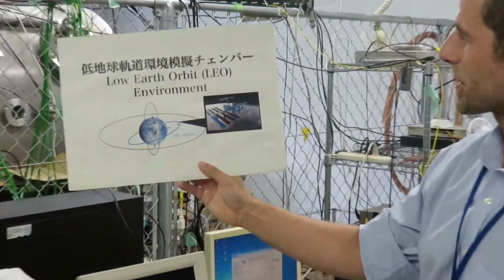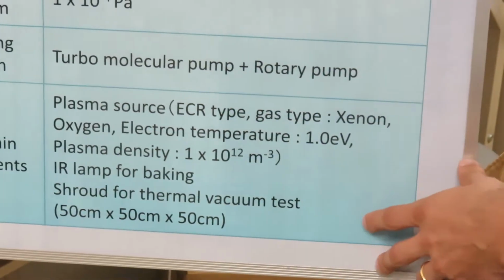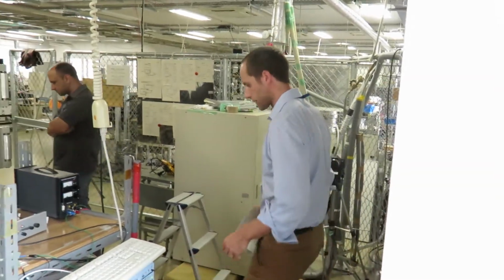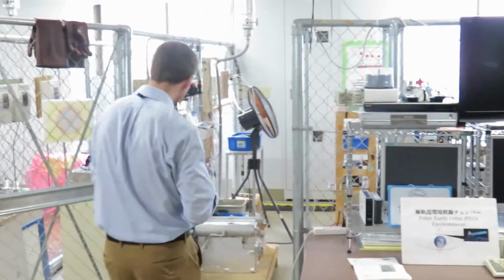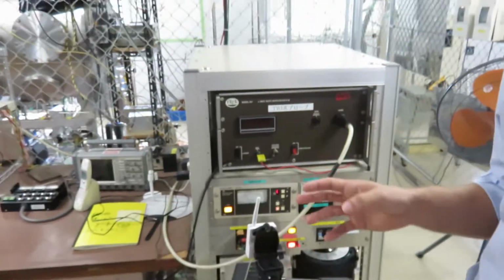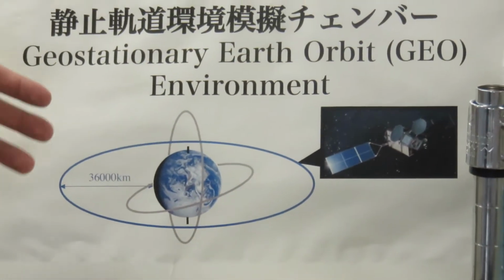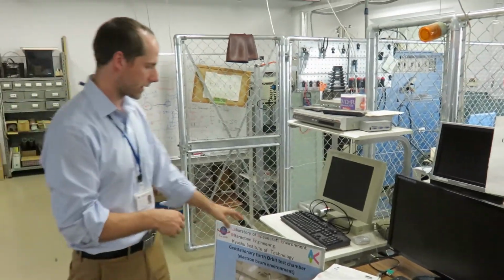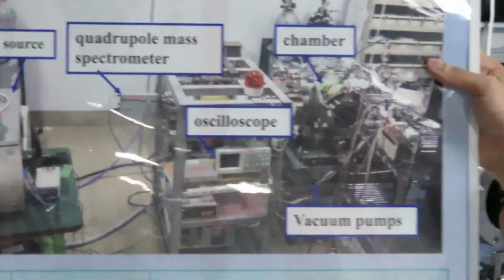Introduction to LaSEINE at Kyutech by Dr. John Polansky. Part 1/5: LEO, PEO, GEO chambers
Dr. John Polansky gives an introduction and tour of LaSEINE (Laboratory of Spacecraft Environment Interaction Engineering,  Part 1/5.  Also visit CeNT (Center for Nanosatellite Testing,